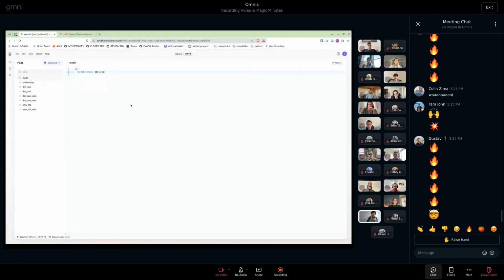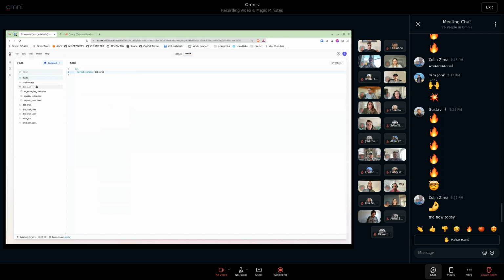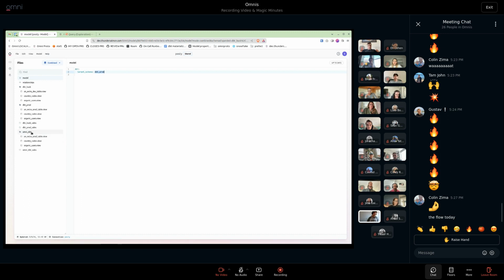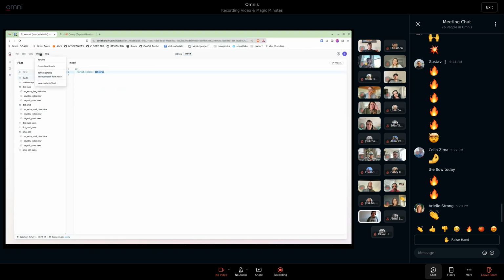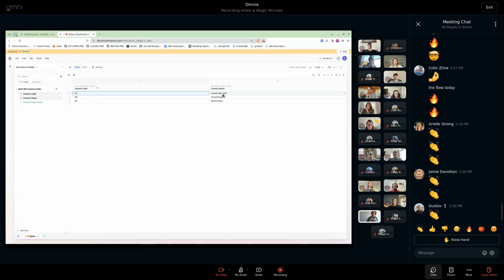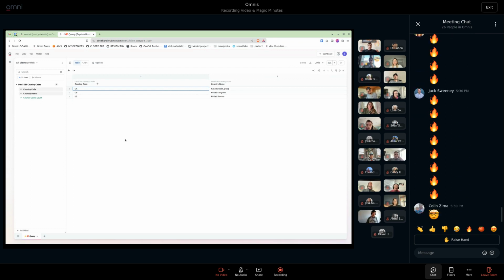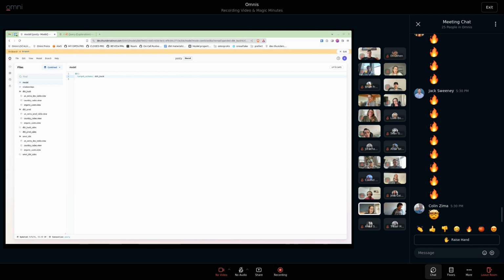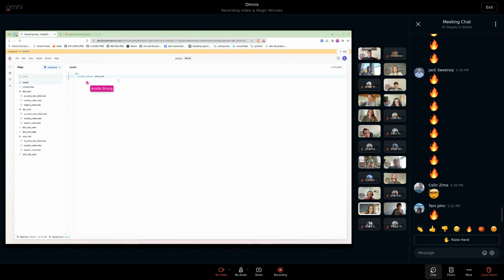2024-03-08 Dynamic dbt Schemas (Schema Switching)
Often developers are working across one or many dbt schemas for new transformations.  Omni can now gracefully move developers between schemas in branches to test changes on content or topics.